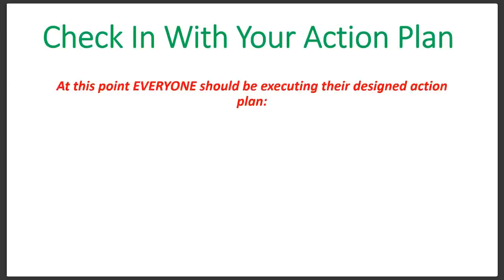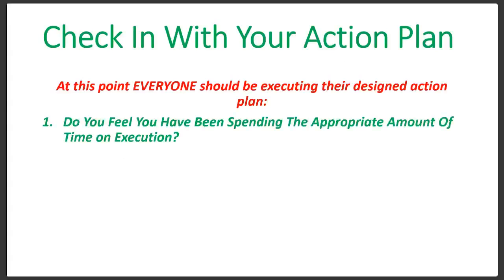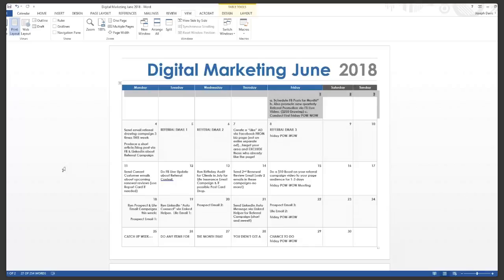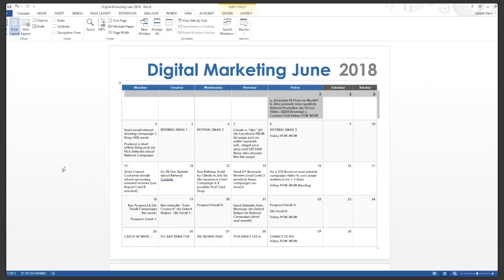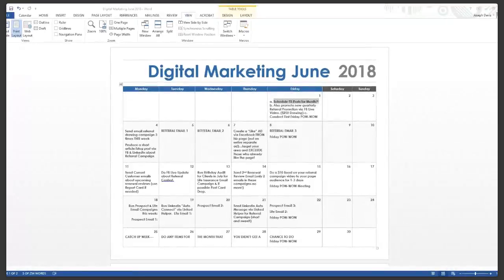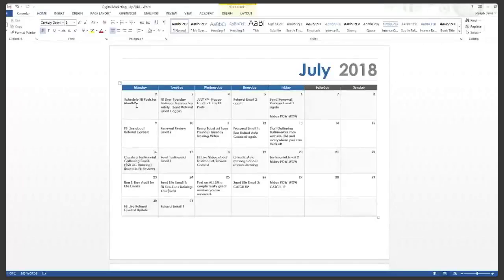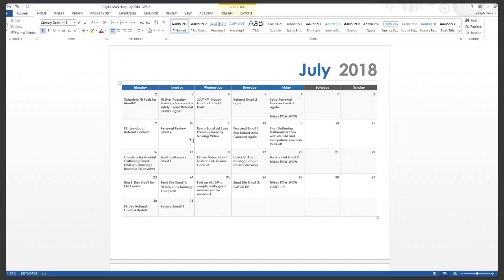Digital Agency Masterclass 3.0 Week 4